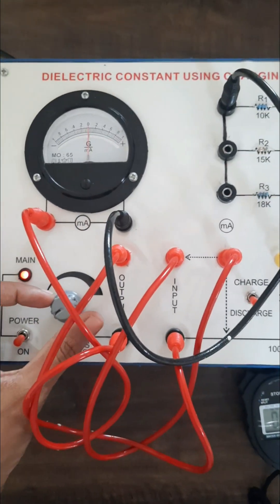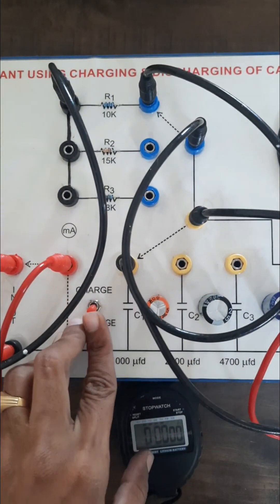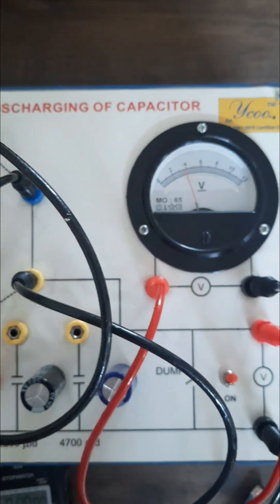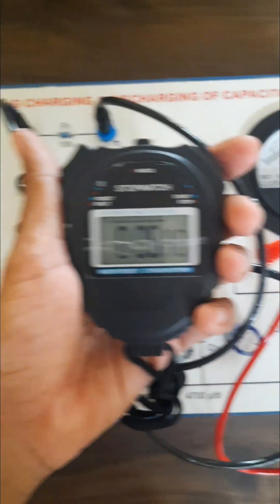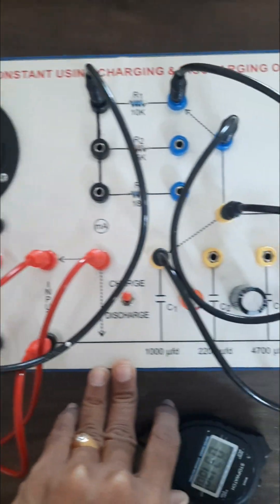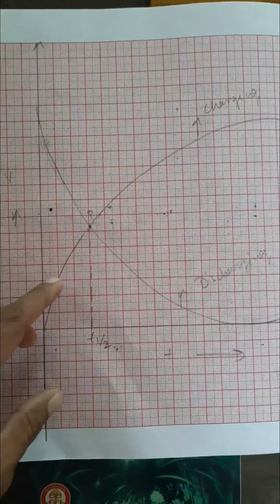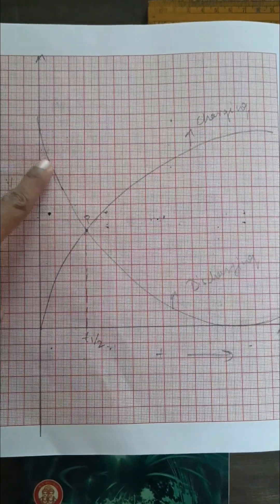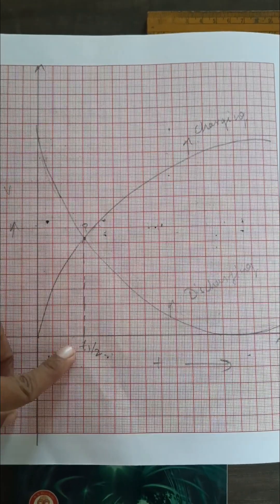Charging and discharging of capacitor